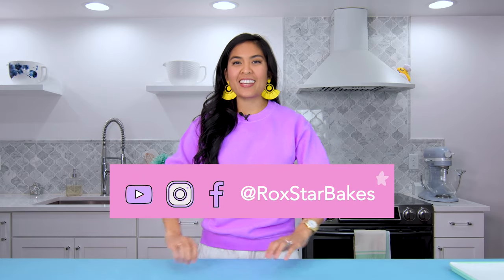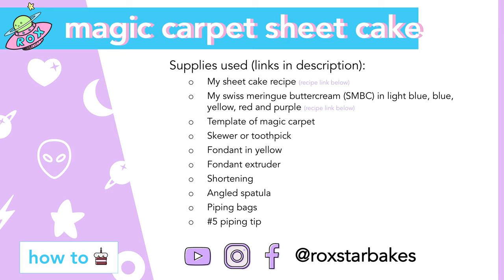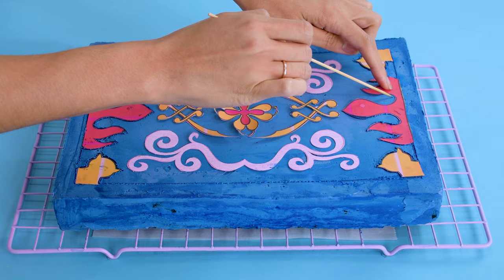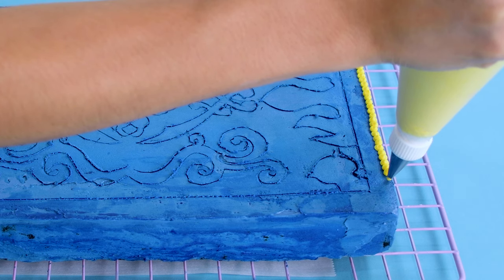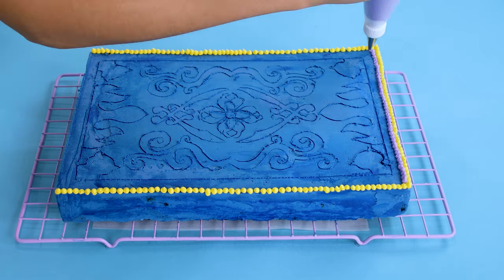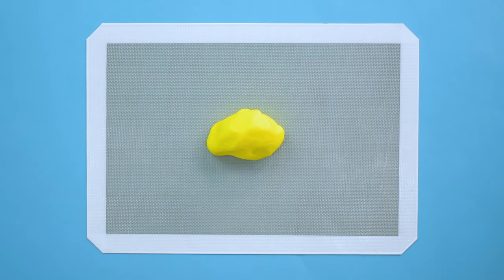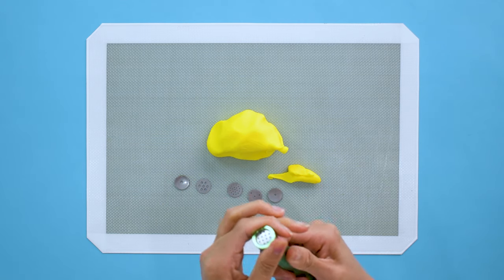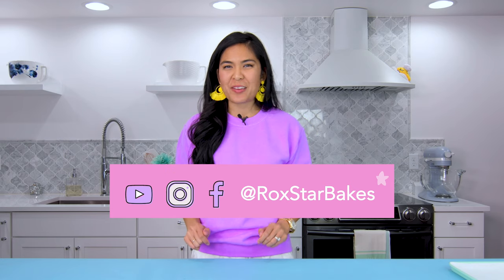Aladdin's Magic Carpet Pointillism Cake technique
🧞‍♀️ In this video you’ll learn how to decorate a magic carpet cake! This sheet cake is inspired by the Disney Aladdin movie and my most recent interest right now - pointillism. I learned that this is the technique of taking lots of small dots and applying them to make a greater image. I hope Genie will be proud! …disney

Things you will need for this project:
✨Angled spatula (this is a set because I can't find just the spatula)
✨Piping bags
✨Wilton #5 tip
✨Food color
✨Rectangle cake pan (sheet cake)
✨Parchment paper
✨Amazon Prime Discount
✨Amazon Pantry (30 day free)

My favorite kitchen gear:
✨my favorite cake turntable
✨parchment liners
✨spray bottles

BTW, I'm Roxie, my friends call me Rox ;). I’ve created this channel to share helpful tips, DIY recipes and step-by-step tutorial videos about sweets (cakes, cupcakes, mini cupcakes, breads, pastries, puddings, and more!). I especially love Kawaii projects. Welcome to RoxStarBakes!!!